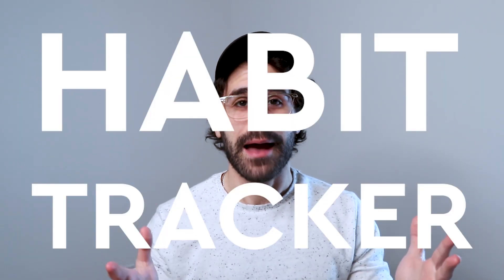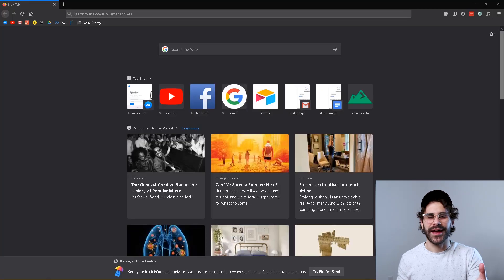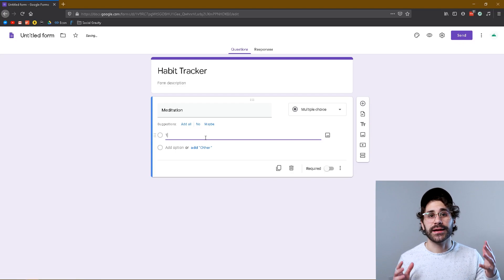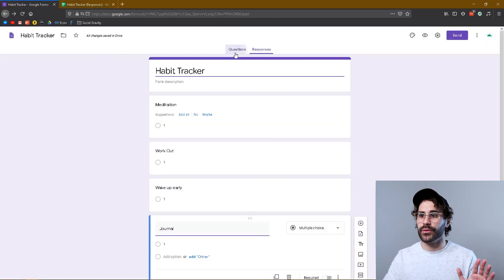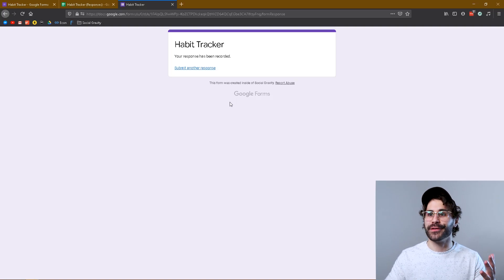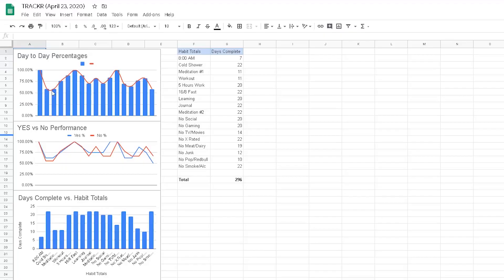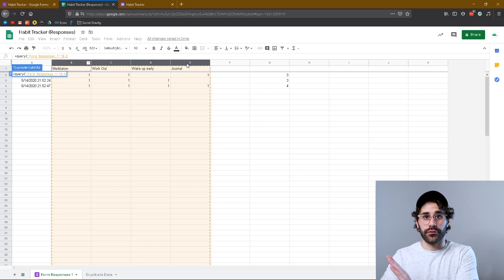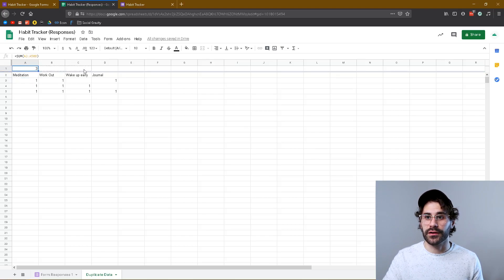How to Make a Free Habit Tracker with Google Sheets [pt 1]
I've been tracking my habits for over a year using a simple yet effective habit tracker I developed using my Google Suite tools. I will show you today how to use Google Forms and Google Sheets in order to make a super effective, professional habit tracker for free. This is part one in the series, and I will be focusing on how to build the front end of the application today.

Tracking your habits is important because we want to develop a reward system for your healthy habits, and we also want to be able to use your habit tracker in order to analyze your trends. I want to teach you how to develop a really clean habit tracker in this episode and then get into the chart developments next episode. Enjoy!

🔹 Do you want to create short form content for a living?

💰 I am on a mission to help you become financially independent!

⚠️Please use the links below to follow and engage with me!
Scammers have created fake accounts, impersonating me on all social media platforms. These links are my ONLY accounts, and are the official accounts that you can follow: